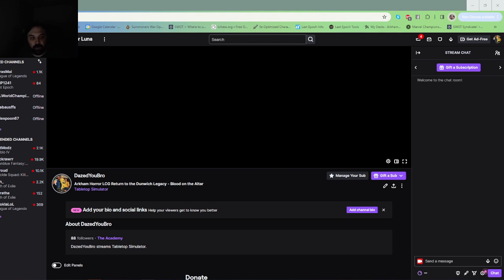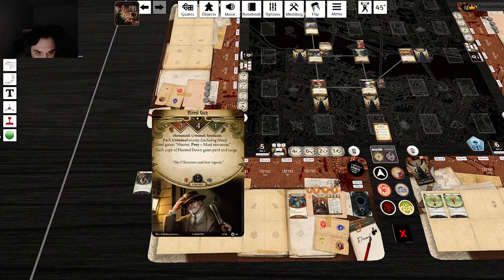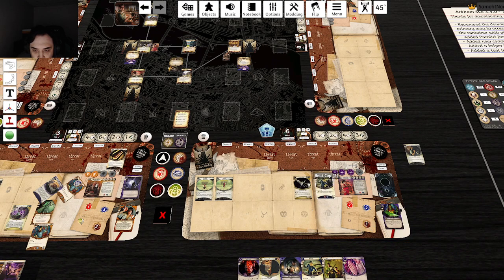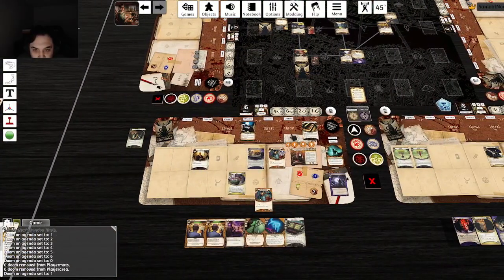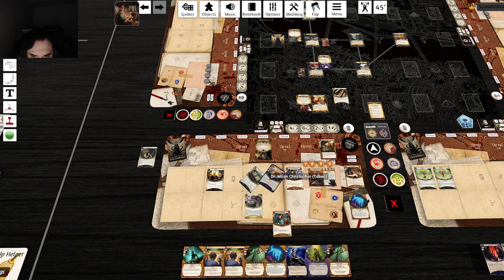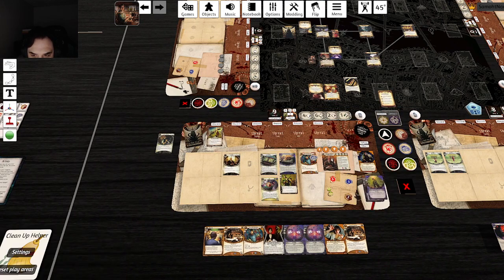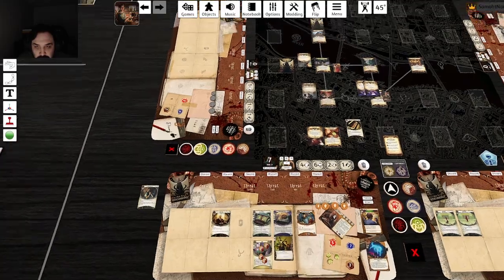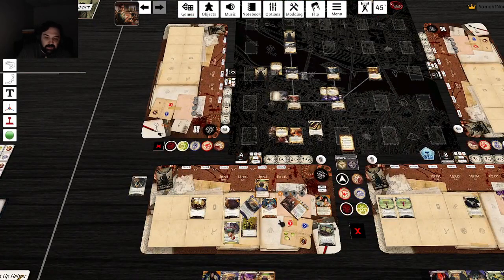Arkham Horror LCG Return to the Dunwich Legacy - Blood on the Altar